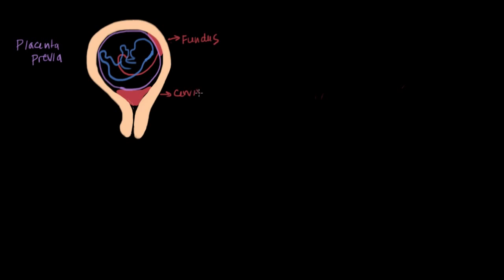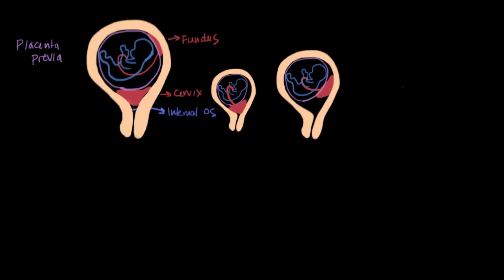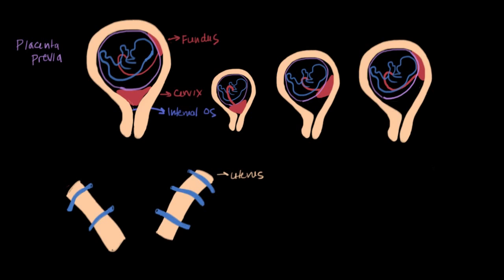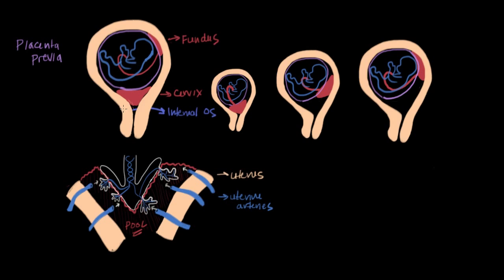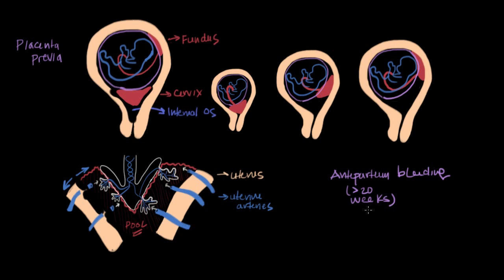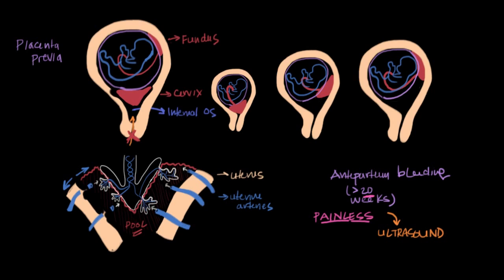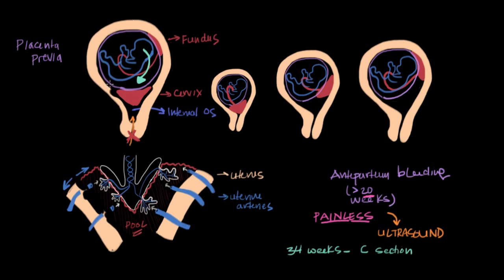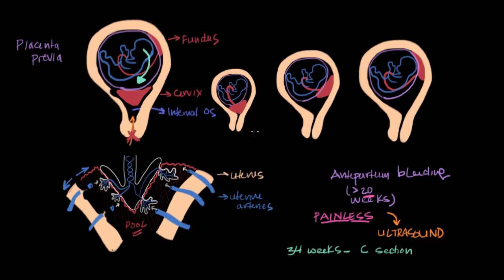Placenta previa | Reproductive system physiology | NCLEX-RN | Khan Academy